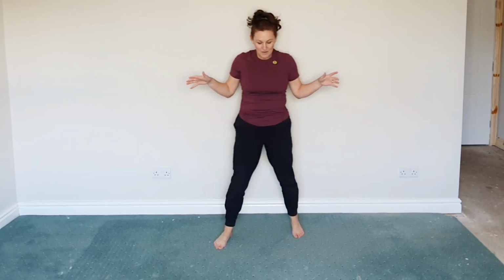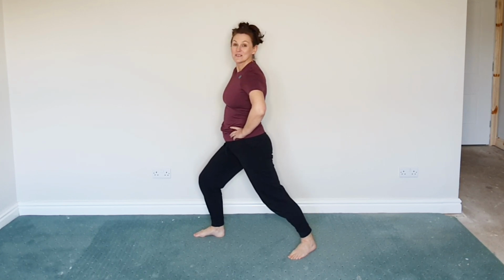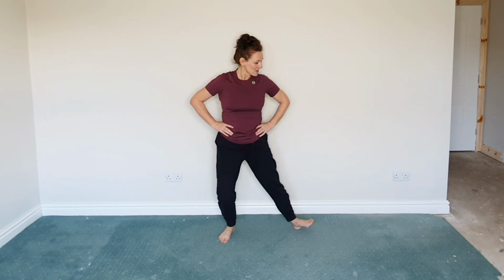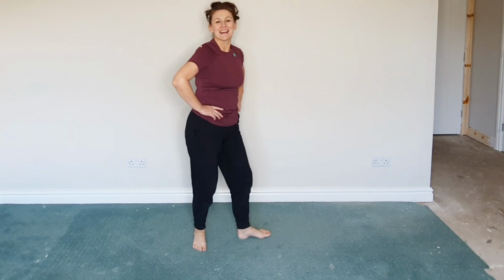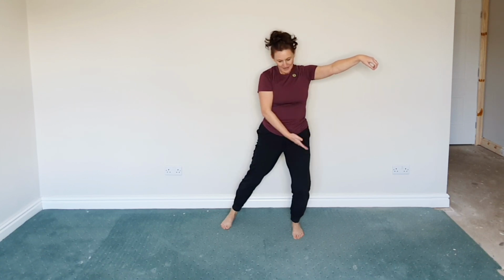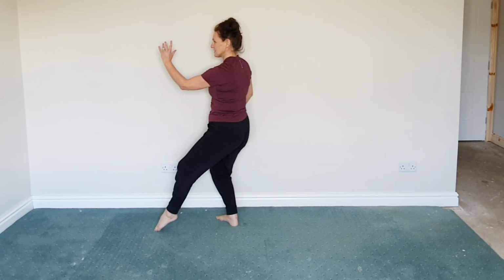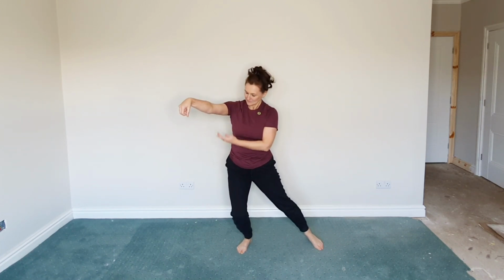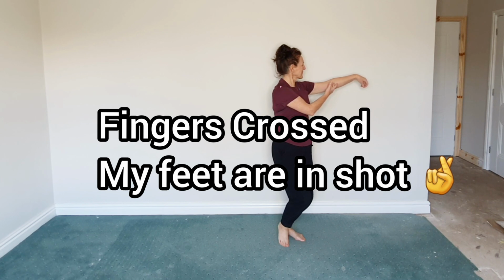LEARN TAI CHI - DAY 8 - 12 Days of TAI CHI Beginners & Seniors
12 DAYS OF TAI CHI sessions - DAY 8.

Snack Creeps Down and Golden Rooster - a nice combination that challenges strength and balance. I have modified Snake Creeps Down so that it is a safer and easier movement to follow, by lessening the knee bend and overall difficulty of the initial stance. This one requires a bit more practice to get it flowing from one to the next and keeping the balance on the single leg lift but please persevere because it is a great achievement when it feels good.

Always exercise within your own comfort zone and within your own range of motion by listening to your body. Stay relaxed and tension free at the joints so that you do not overstretch. Focus on calm breathing, deeper than you would normally if you can, and really develop the feeling of each movement. FEEL YOUR OWN FLOW.